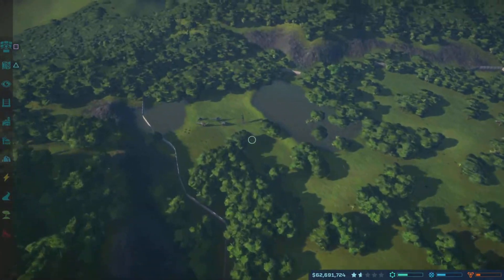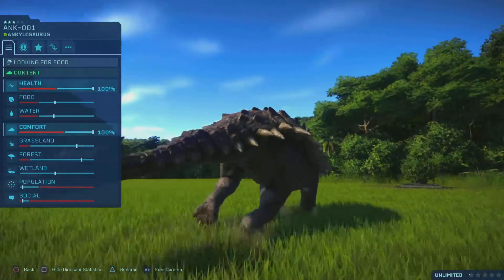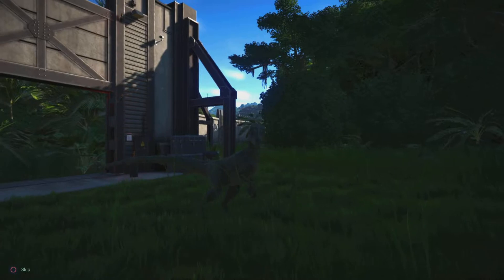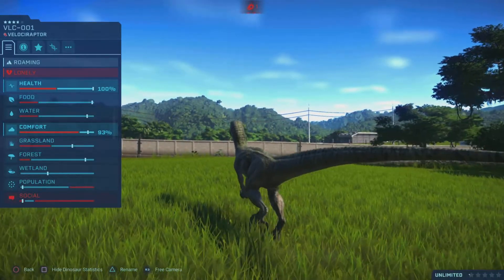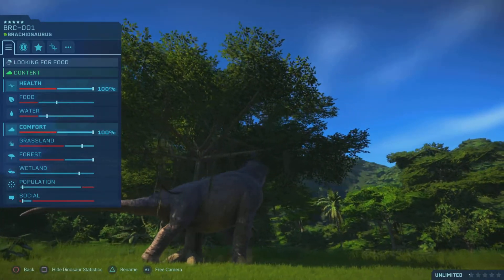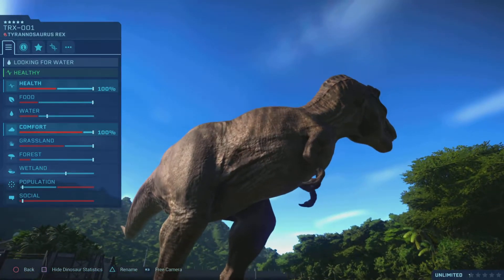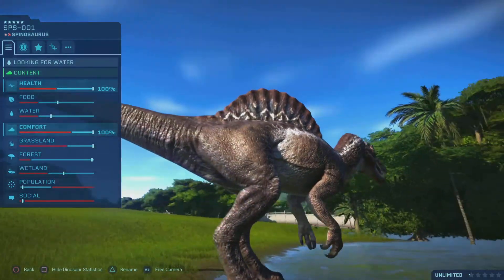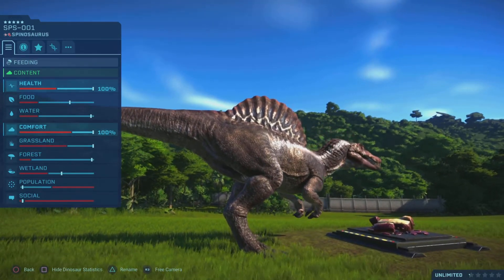My Top 5 Favourite Dinosaurs| Jurassic World Evolution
Welcome to my Top 5 Favourite Dinosaurs in Jurassic World Evolution, all of these dinosaurs have been released in my walkthrough series and are, in my opinion, the coolest, feel free to tell me your own list should you have one. :)